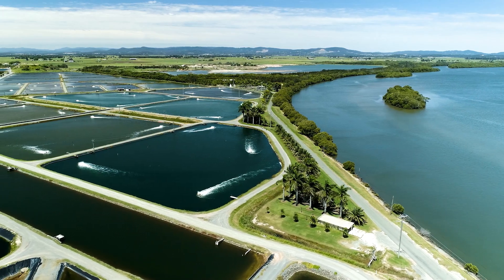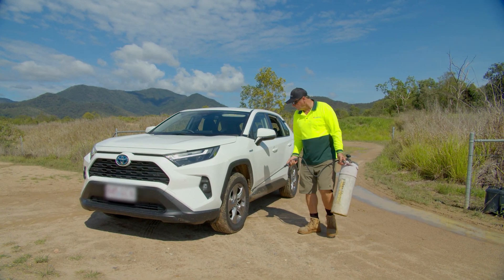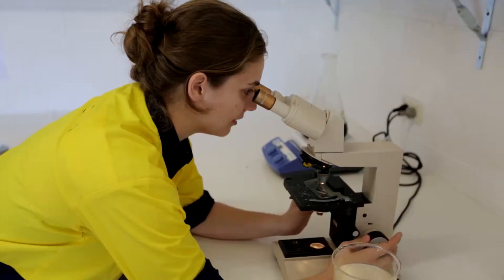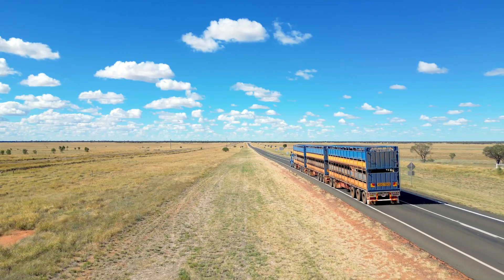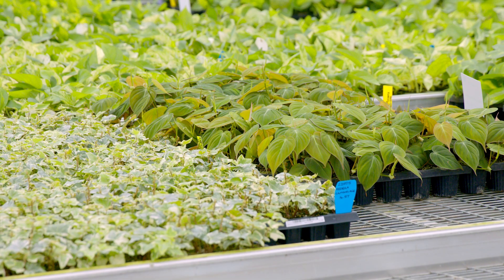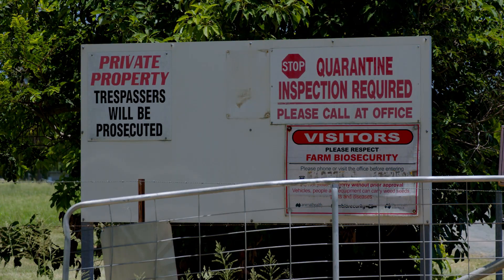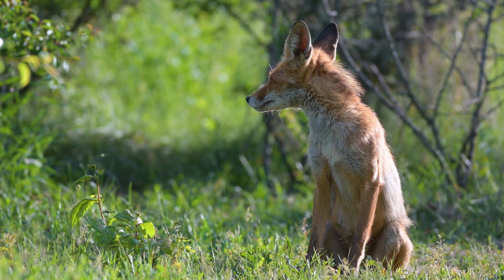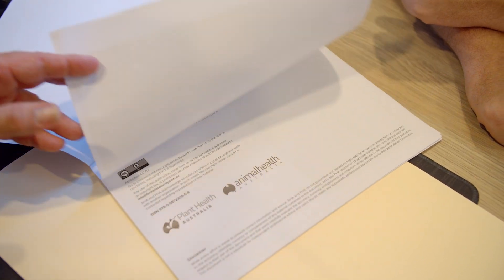Queensland Agriculture – on-farm biosecurity basics package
Introducing the On-Farm Biosecurity Basics Package and the principles of good farm biosecurity practices.